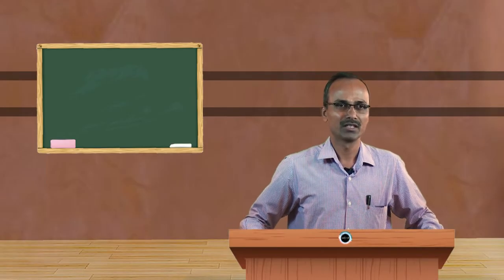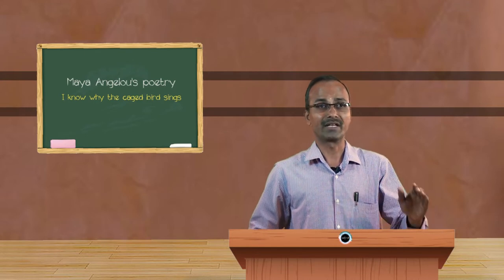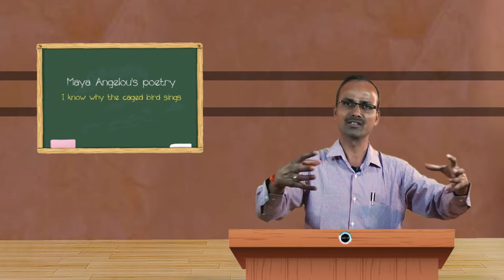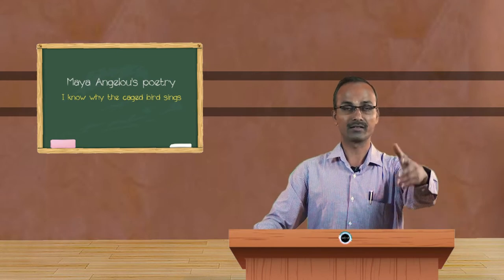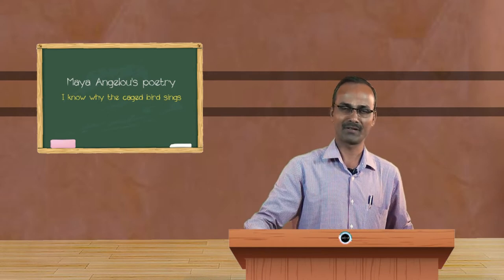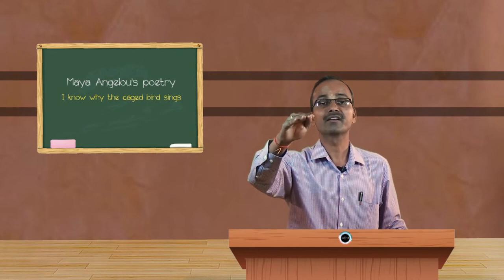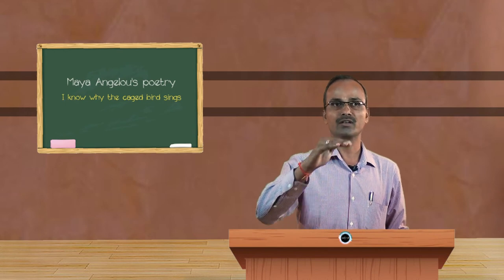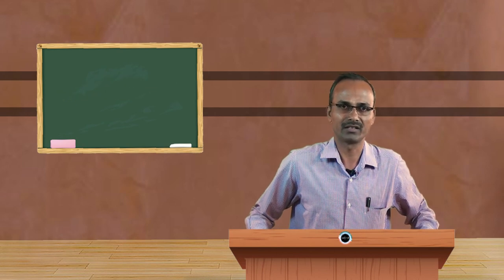SDM E-Learning: Maya Angelou's poetry - I know why the caged bird sings (Shashikanth Kurodi)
Date:22/02/2020